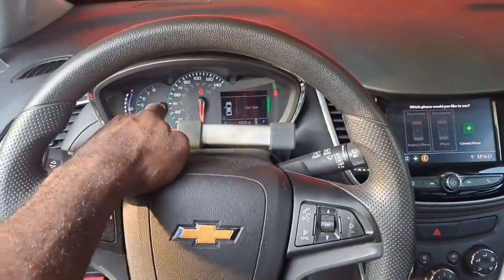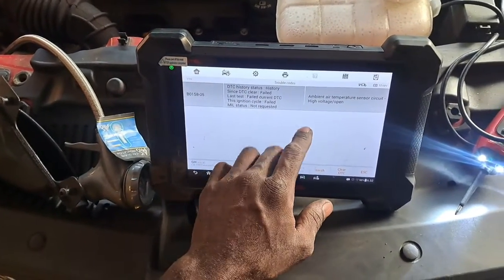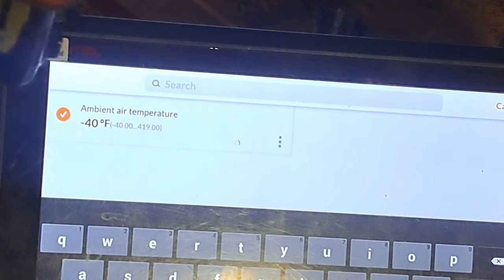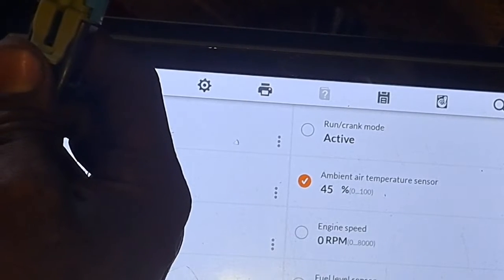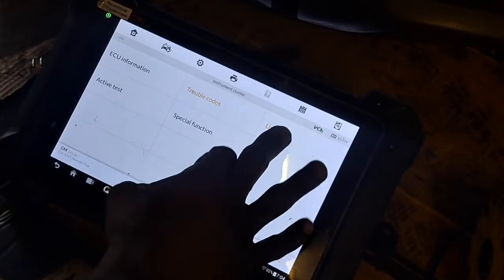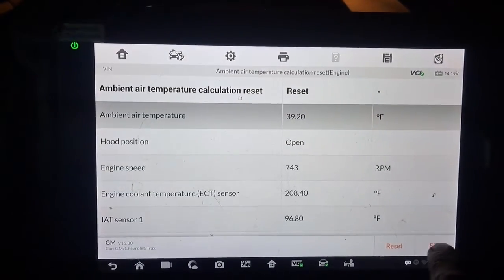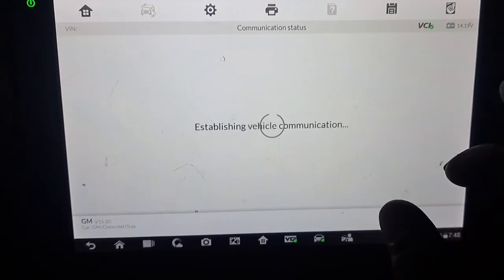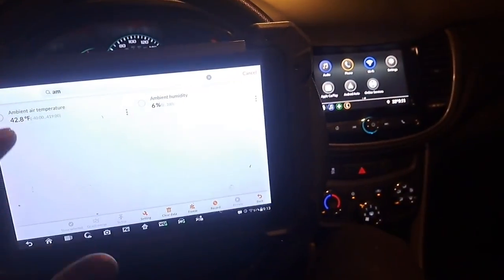2020 chevy trax no ac operation